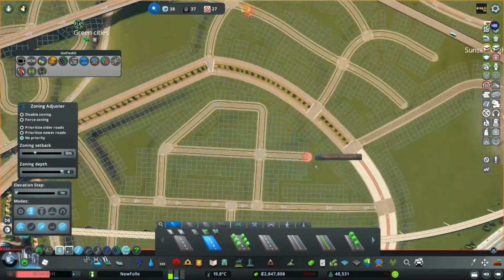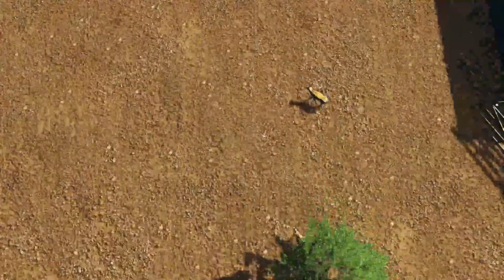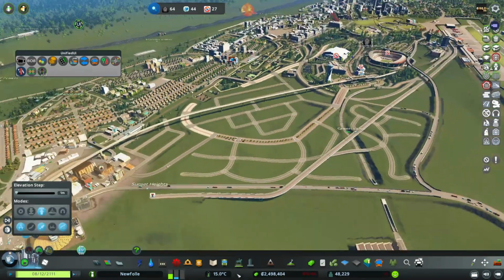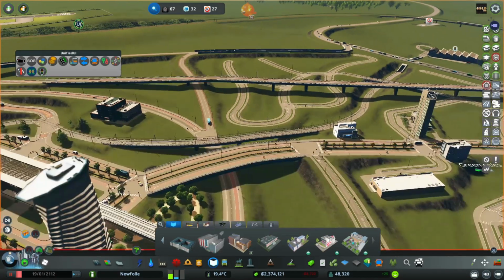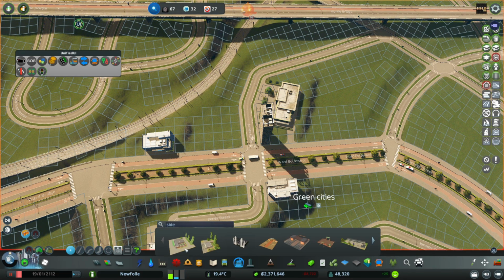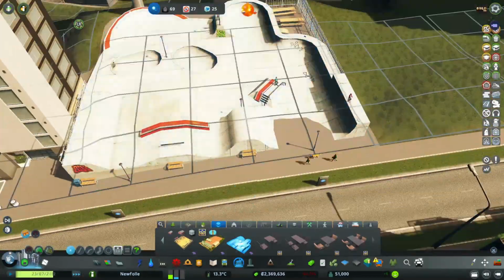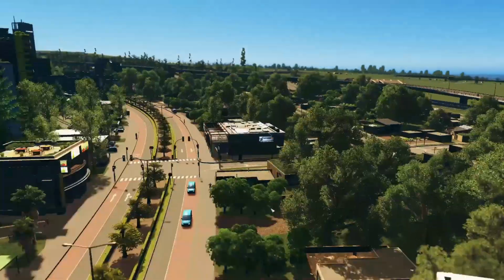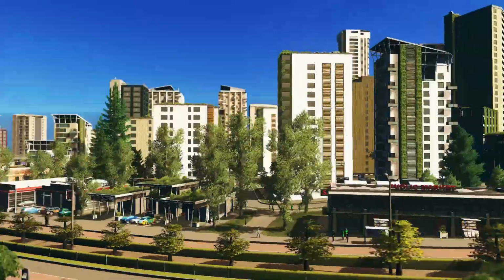Building a ZOO on a hill wasn't a great idea... BUT IT WORKED!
Welcome back to Newfolle, our modded Cities: Skylines series! Today we built a zoo and a massive suburb, which turned out great.

Name suggestions welcome!

All YT audio
Chris Zabriskie made the song for the detailing timelapse.